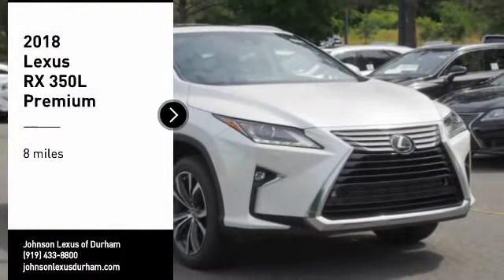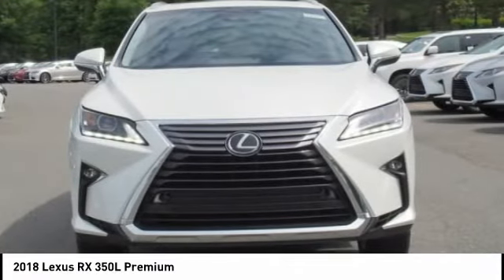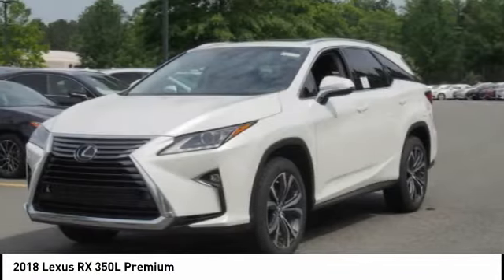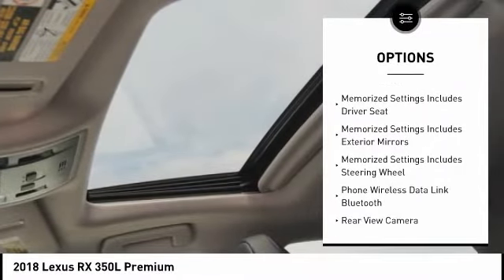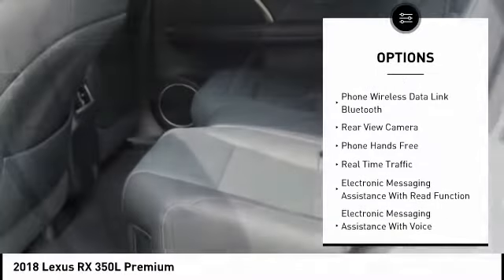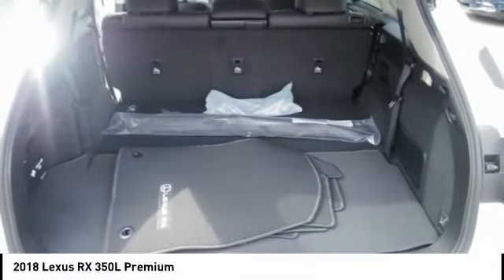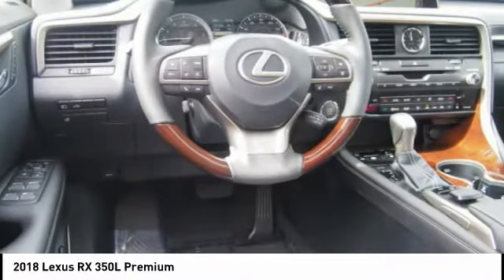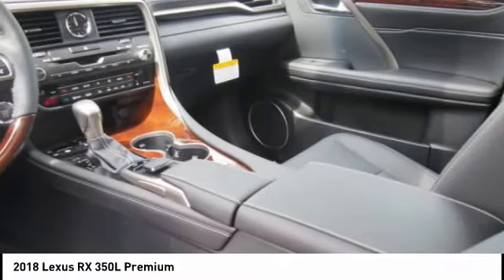2018 Lexus RX 350L Premium for sale in Durham NC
2018 Lexus RX 350L Premium for sale in Durham NC - Stock # D35388
Year: 2018
Engine: 3.5L V6 DOHC 24V
Transmission: Automatic
Exterior: Eminent White Pearl
Interior: Black Leather With Espresso Walnut Trim
Drive Train: FWD
Cylinders: 6
Trim: Premium
Address:
 VIN: JTJGZKCA1J2007336